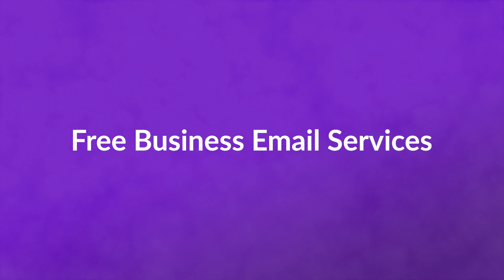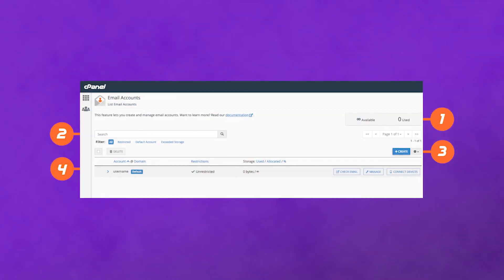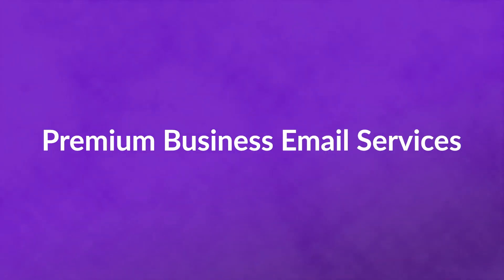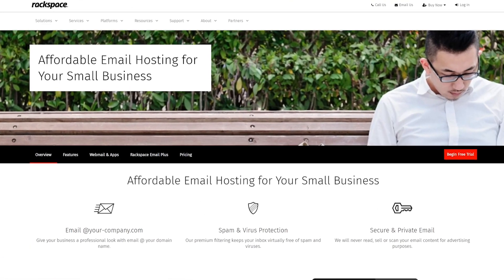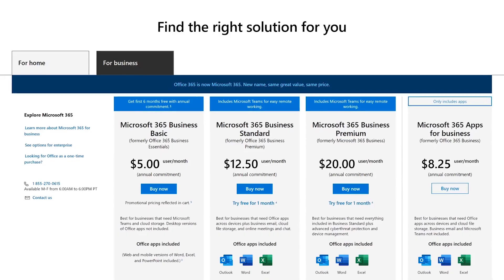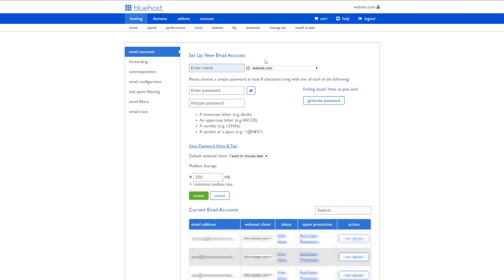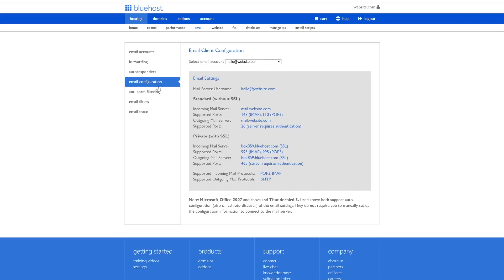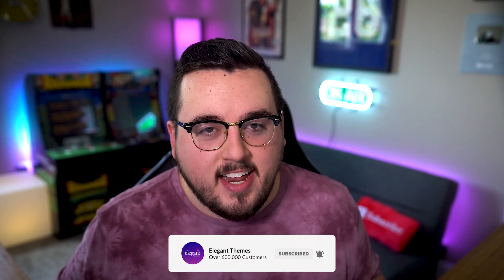How to Set Up a Business Email Address (Free & Premium Options)